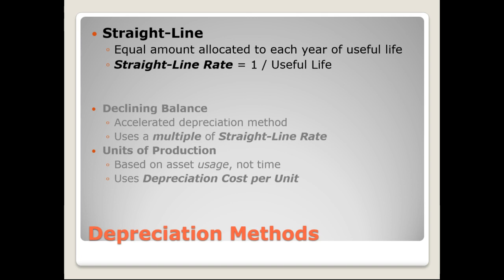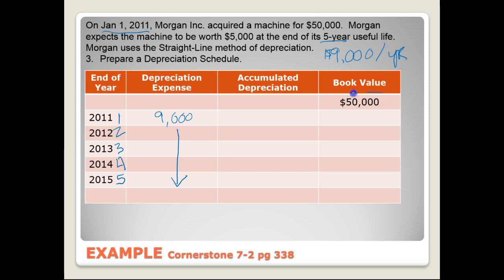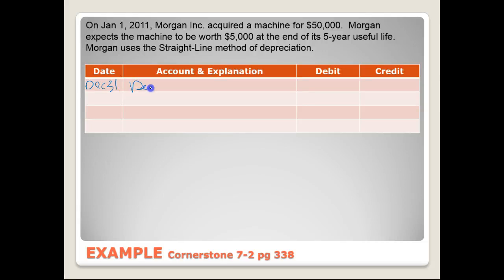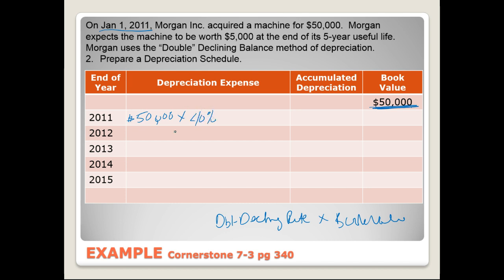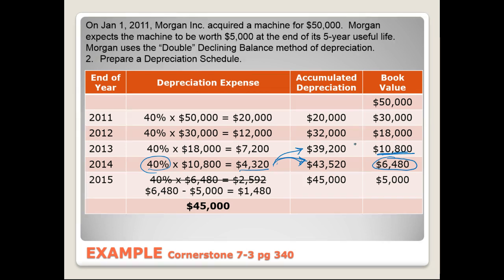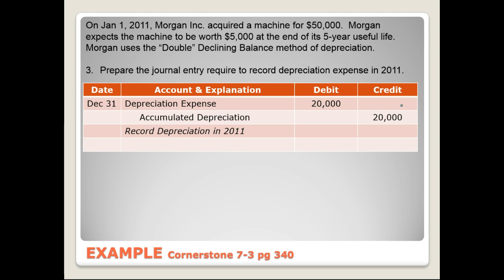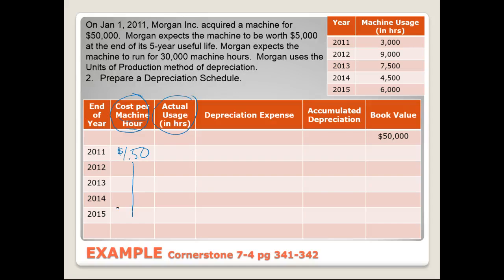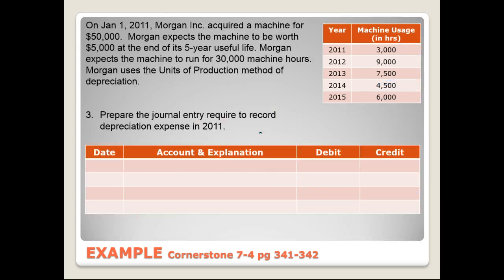Chap 7 Three Methods of Depreciation (CS-2, CS-3, CS-4)